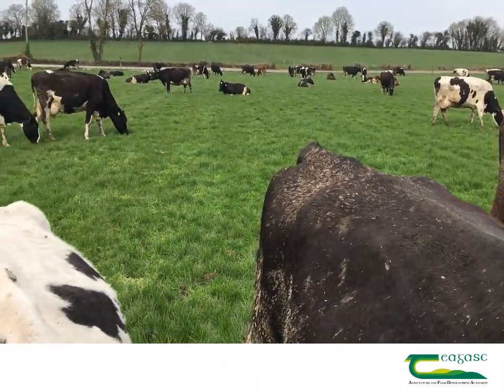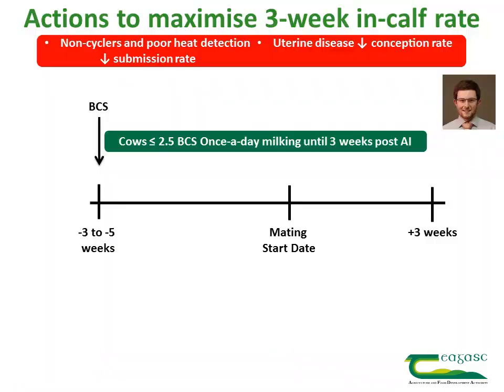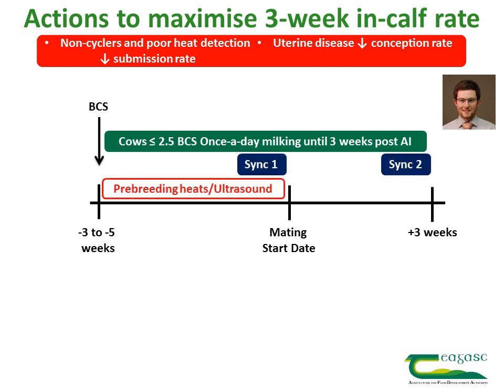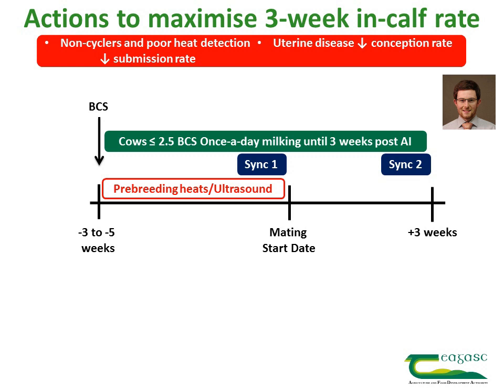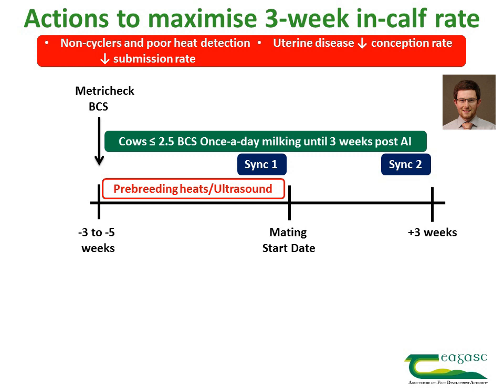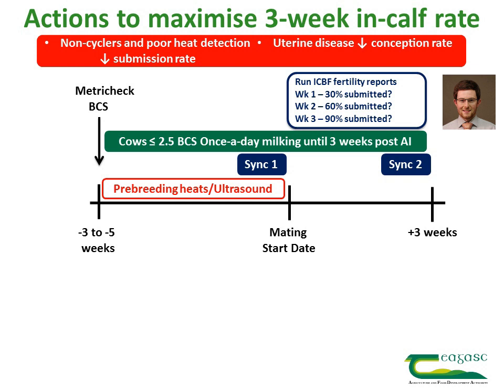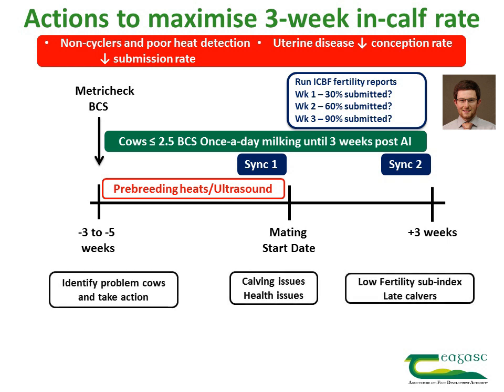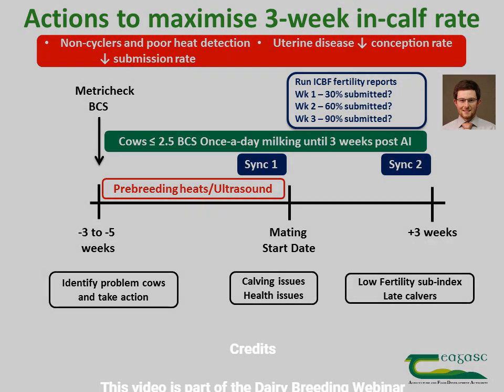Maximising 3 week in calf rate - Stephen Moore